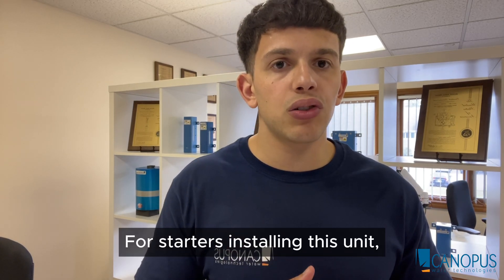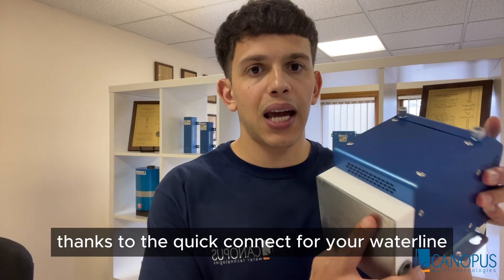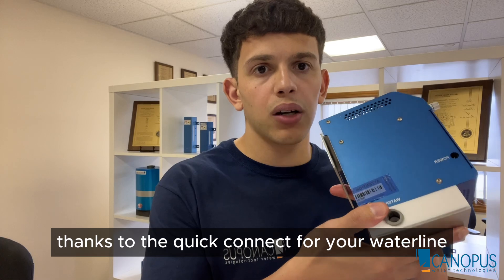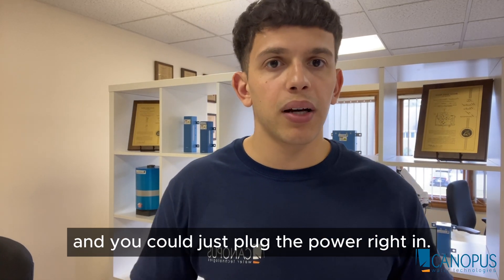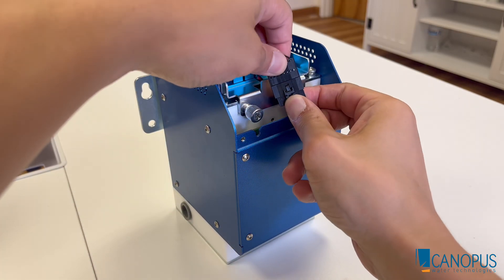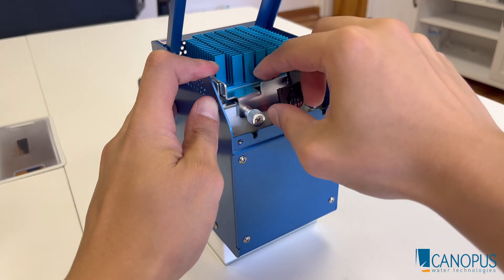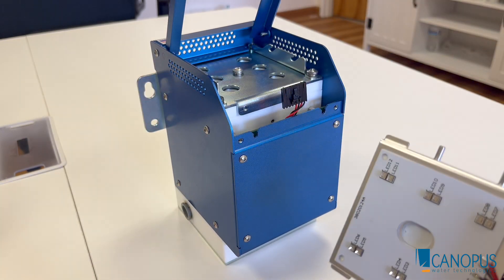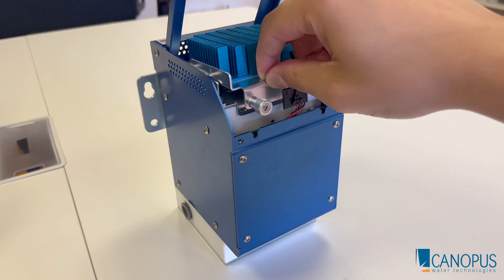How Does an LED UV Purifier Work For Whole Homes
Meet our NEW 6 GPM "Plug & Purify" UV-C LED water disinfection unit; C-UV200n

This system sets a new standard in Point Of Entry applications such as commercial ROs, hot tubs, cold plunges, and even small homes and apartments.